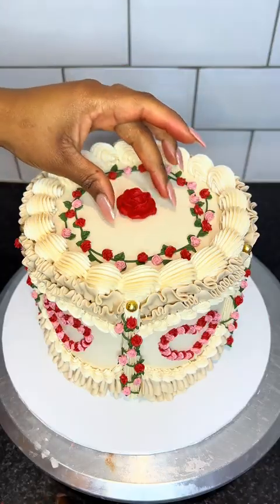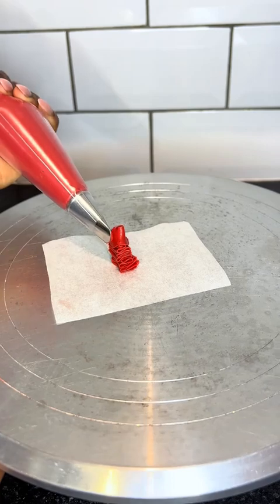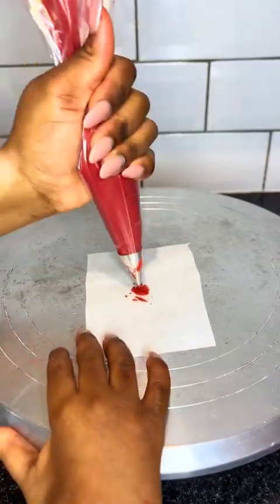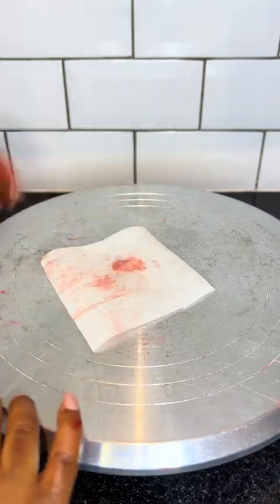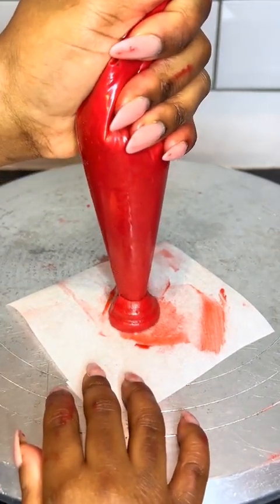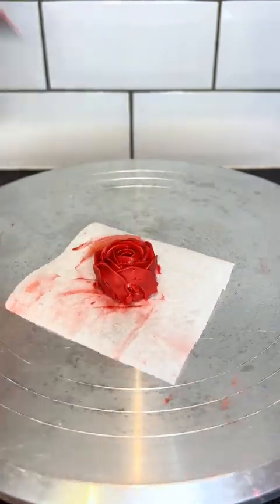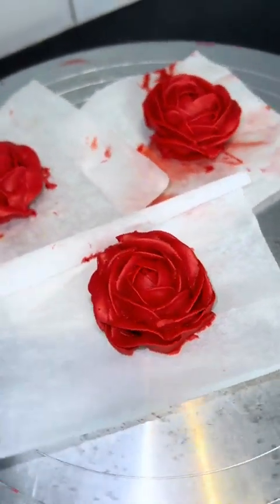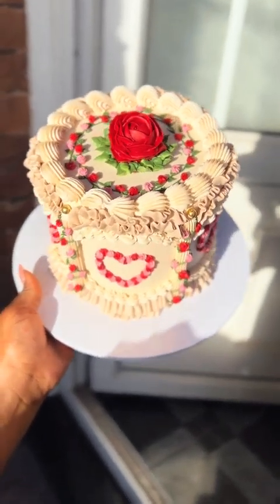How to Pipe Buttercream Roses 🌹 | Stunning Cake Decorating Tutorial | Kutiwa Cakes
Ever struggled to pipe buttercream roses? 🌹 In this video, I take on the challenge of mastering buttercream rose piping after realizing I couldn’t make a rose garden cake without knowing how to pipe roses! This is the first episode of my new series, “I Can Do All Things”, inspired by the scripture: I can do all things through Christ who strengthens me. 🙌

Join me on this cake decorating journey as I test different piping tips, troubleshoot common issues, and discover a game-changing technique that finally helped me pipe realistic buttercream roses! 🌸 Whether you’re a beginner or an experienced baker looking to refine your skills, this tutorial will show you the best techniques for creating buttercream flowers.

Buttercream Rose Piping Techniques & Tools:
🌹 Attempt #1: Using an unlabeled curved piping tip – petals turned into a blob!
🌹 Attempt #2: Trying a 103 ruffle tip – more shape, but still not quite there.
🌹 Attempt #3: Switching to a 104 ruffle tip – improved petal stability with a closed bud center.
🌹 Attempt #4 (Game-Changer!): Freezing the buttercream base for stability & smoother piping!

This technique transformed my roses and made it so much easier to pipe detailed petals. Watch as I replace the fondant rose on my original cake with my homemade buttercream roses to see which one looks better! 🎂✨

Cake Decorating Challenges & Disability-Friendly Baking Hacks
As many of you know, I have herbs palsy, which limits movement in my right arm. Instead of using a flower nail, I had to find alternative methods to make piping work for me. This tutorial is proof that anyone can decorate cakes beautifully, no matter the challenges they face. 💪

If you struggle with cake decorating techniques, don’t give up! With practice and creativity, you can find methods that work for you.

Final Cake Reveal & What’s Next?
Here’s the final cake transformation—was the buttercream rose better than the fondant rose? You be the judge!

More Cake Decorating Tutorials You’ll Love:
🎂 Perfect Buttercream Piping Techniques – Learn elegant piping skills
🌸 Flower Cake Decorating Ideas – Stunning floral cake inspirations
🍰 Birthday Cake Decorating Playlist – Creative & fun cake designs
🎀 Barbie Cake Making – Beautiful doll cakes with intricate details

Let me know if you’ve ever struggled with piping buttercream roses and what tips helped you improve! 😊✨

SEO-Optimized Tags (Approx. 450 Characters):